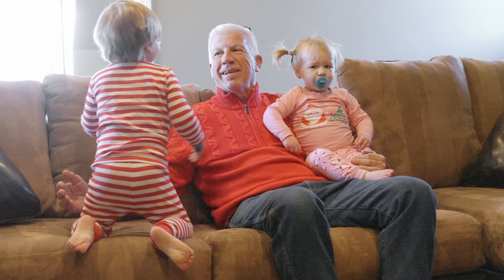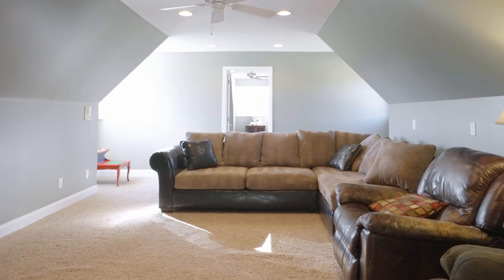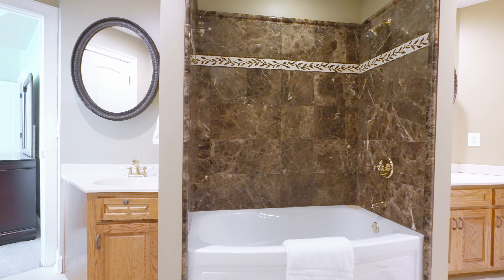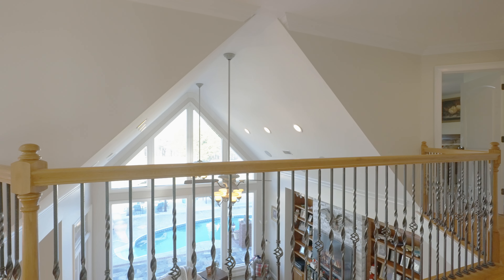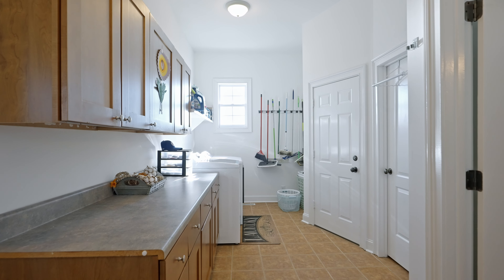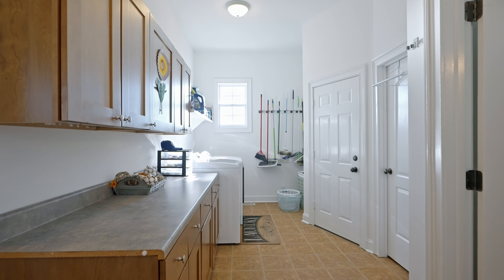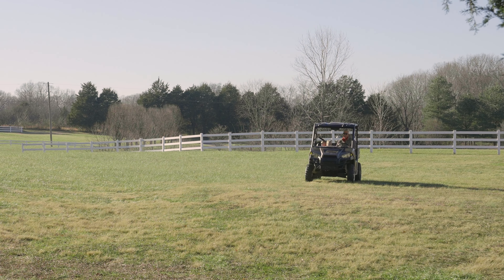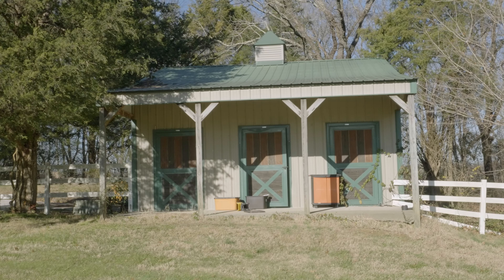A Week Before Christmas - Home Tour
1871 Hwy 52 W Portland, TN is for sale